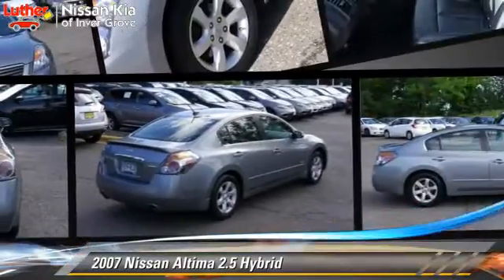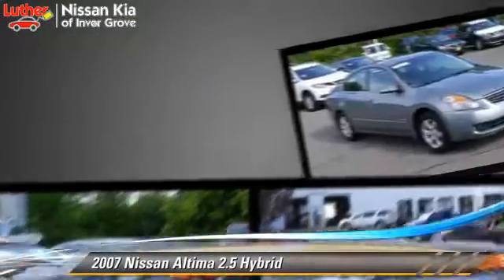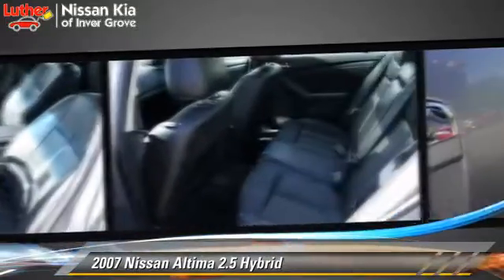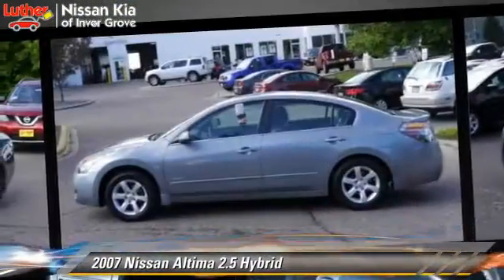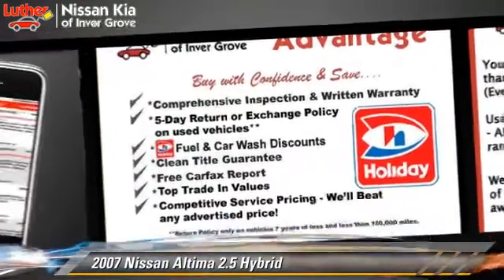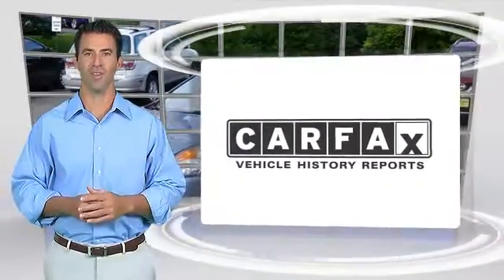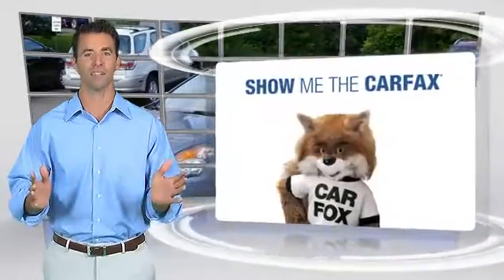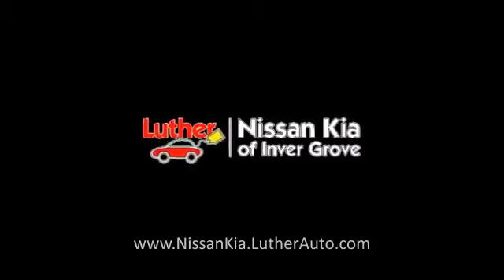Luther Nissan Kia of Inver Grove, Inver Grove Heights MN 55077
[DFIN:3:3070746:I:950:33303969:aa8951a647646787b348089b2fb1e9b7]